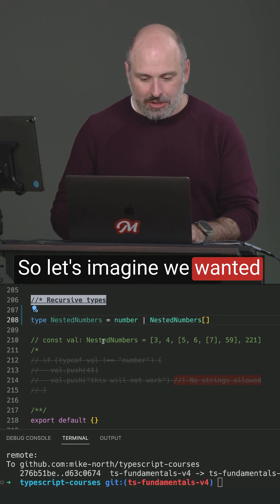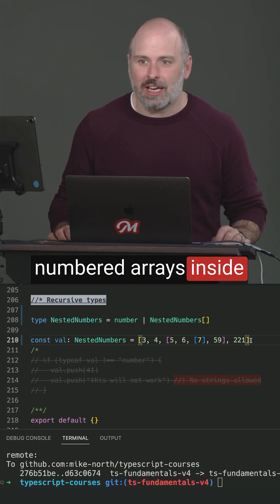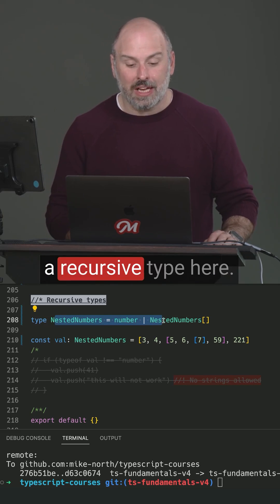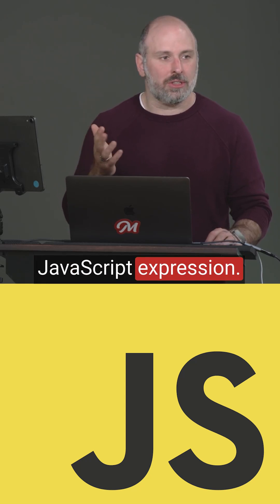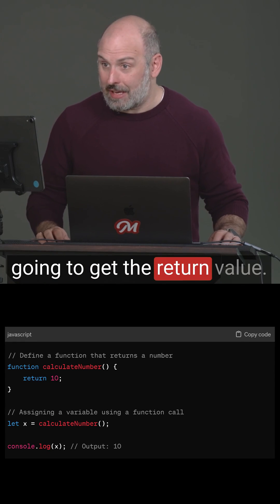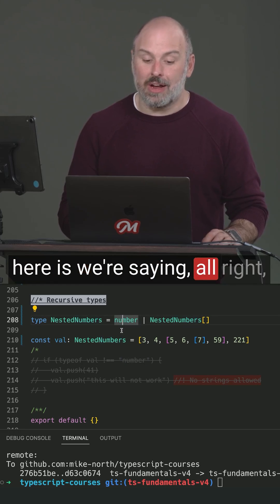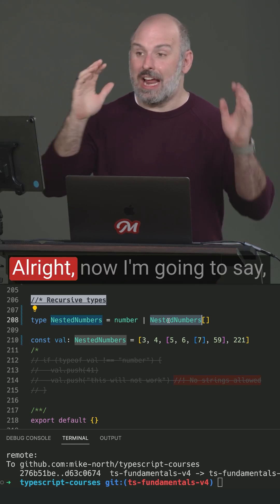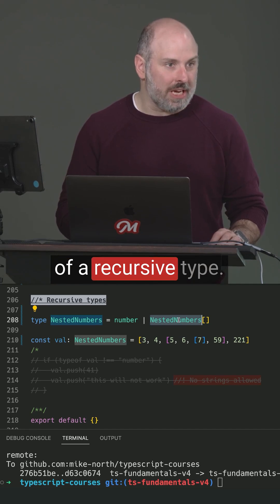Recursive types in TypeScript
Defining a recursive type using type aliases in TypeScript and allows for infinitely nested arrays of numbers.

Mike is the Developer Platform Tech Lead at Stripe, btw – perfect person to teach you TypeScript! Get his full TypeScript 5+ Fundamentals course